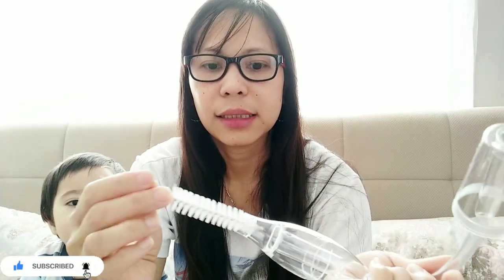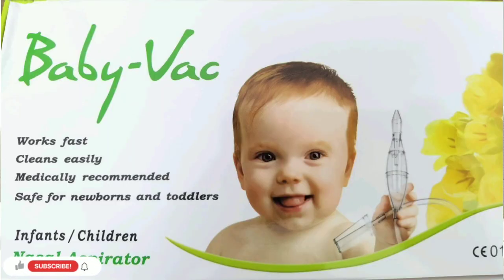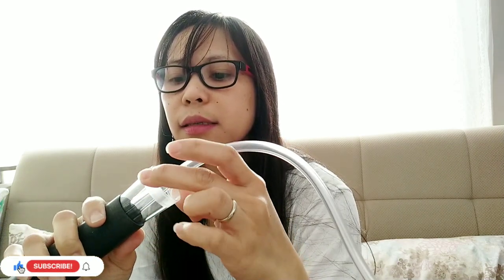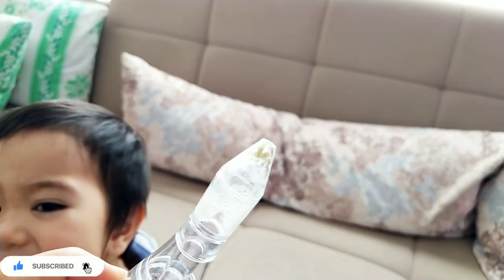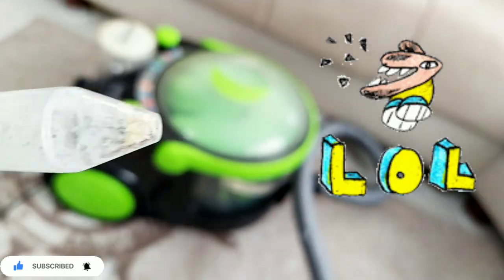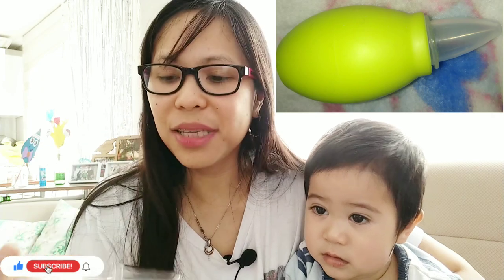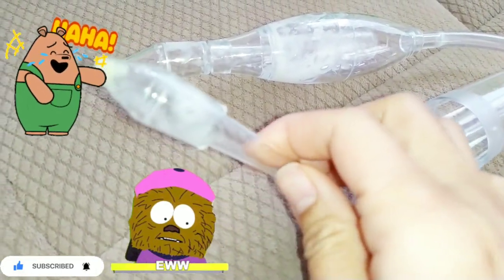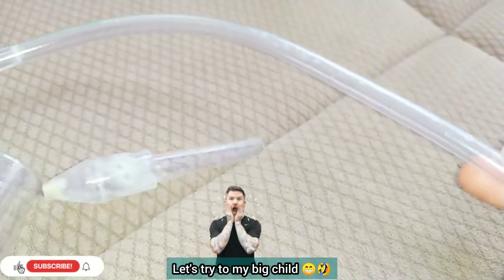UNBOXING & HONEST REVIEW: BABY-VAC NASAL ASPIRATOR.Fil-Turk Vlog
Hello everyone.
In this video im going to unbox our first ever Baby Vac that we purchased online.
Our DR. Prescribed this for our baby.

If you are same problem with my baby, wich is difficult in breathing, besides of our home treatments that we are using nebulizer every 3h for izotonic and 2times a day ventolin and hipertonic.
This helps our baby to vaccum all the sticky liquid and dry boggers inside his noise. To help him breath more better.